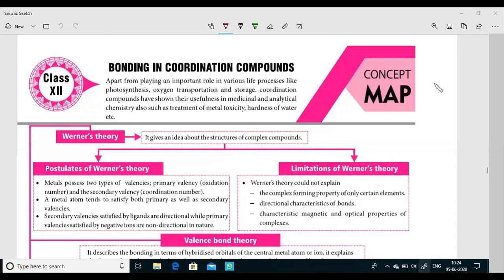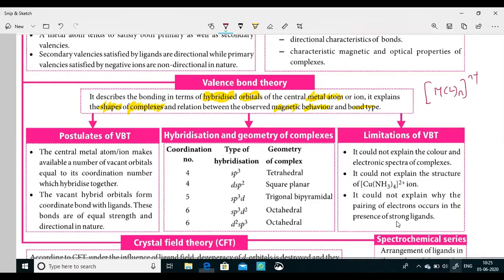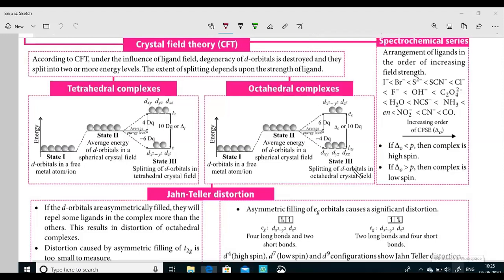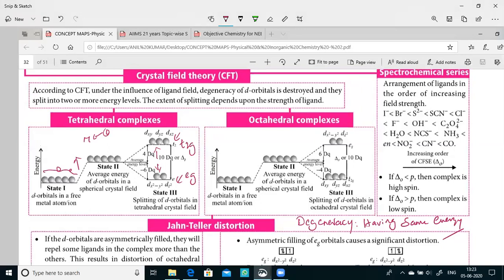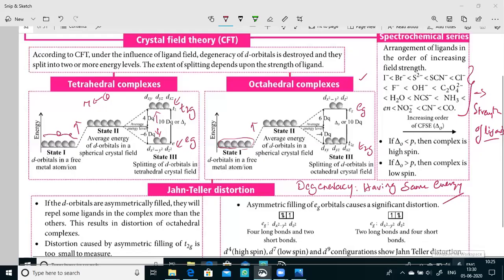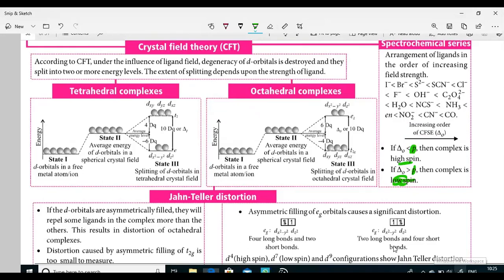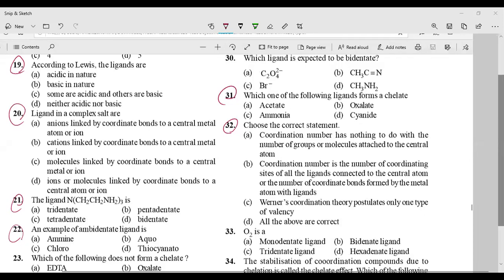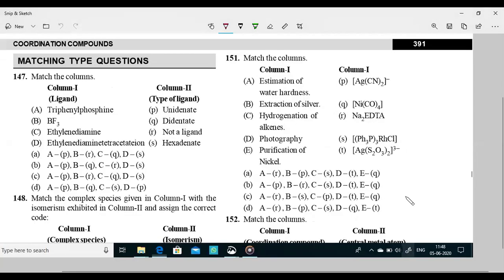coordination compounds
Coordination compound  synopsis, mcqs useful for NEET, CET
0-10 min synopsis 1 , 10-20 min synopsis 2 ,20-30 syn-3, 30-50 mcq